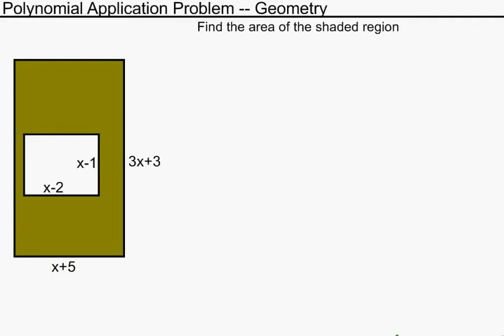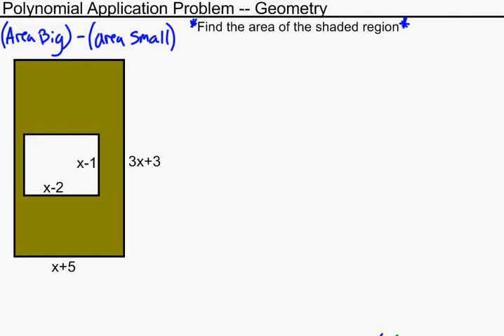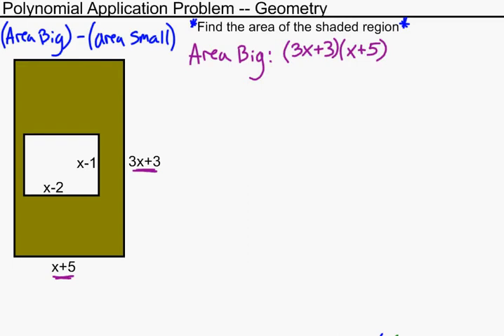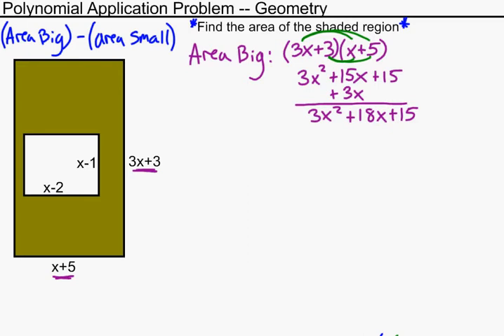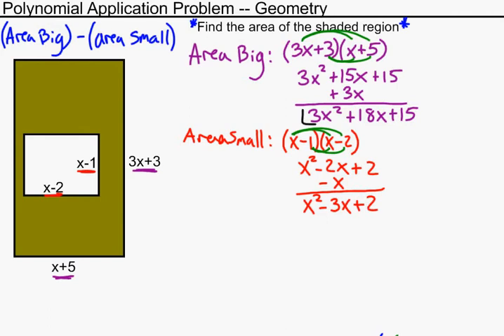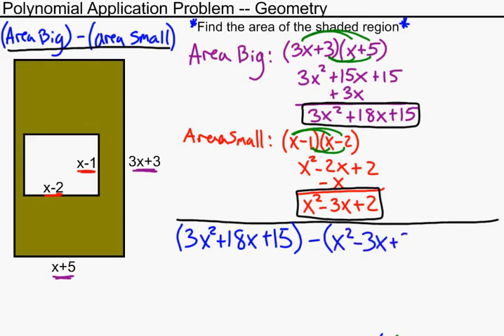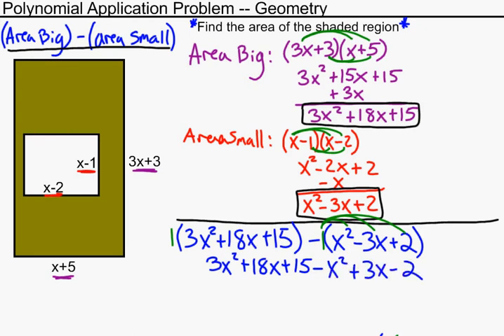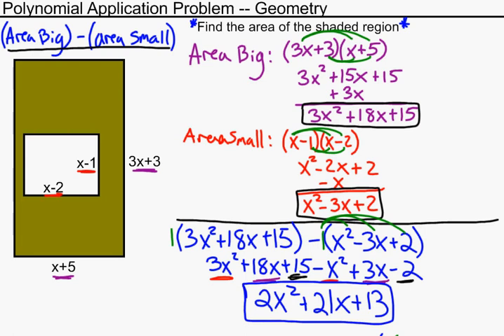Polynomial Geometry Problem